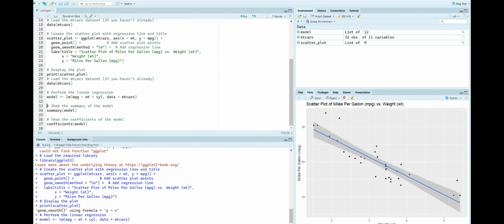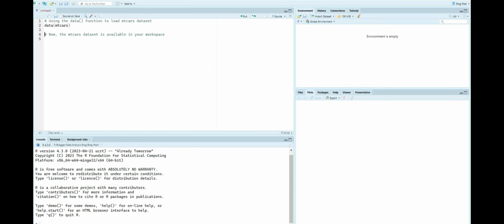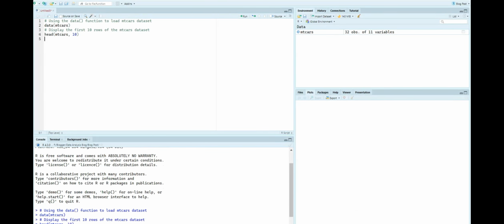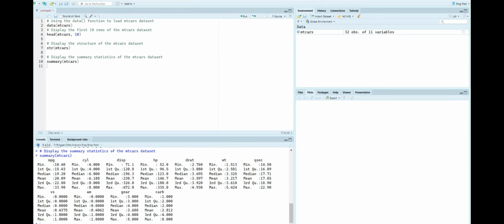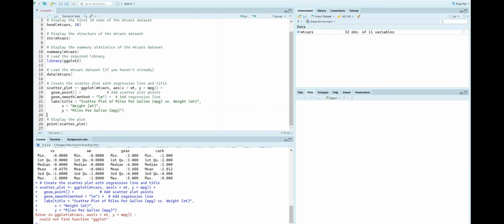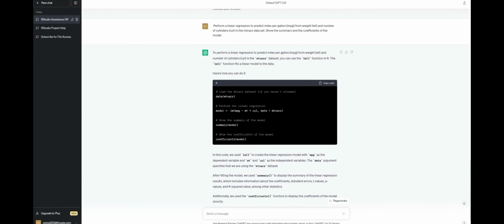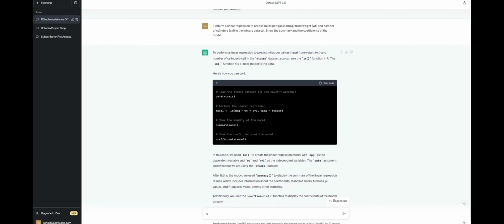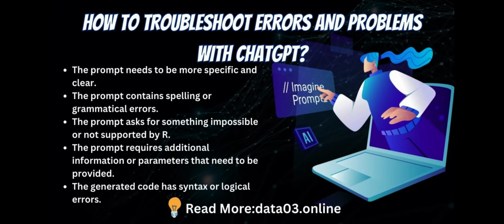How to Use ChatGPT for Data Analysis in R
Our video tutorials cover a wide range of topics, including RStudio download and installation, exploring the features and functionalities of RStudio software, and utilizing it for efficient data analysis. We also delve into statistics, discussing concepts like descriptive research, descriptive and inferential statistics, and the application of statistics in various fields.
# Key  points

🌟 ChatGPT is a machine learning program that can create R code from prompts in plain English.
🌟 You can use ChatGPT to automate data analysis tasks in R, such as importing data, cleaning data, visualizing data, and performing statistical tests.
🌟 To use ChatGPT, write a prompt specifying the data analysis task you want to perform, and provide some context or examples.
🌟 ChatGPT will generate R code you can copy and paste into your RStudio or R console.
🌟 Suppose the generated code does not work or produces an error. In that case, you can use ChatGPT to troubleshoot the problem by asking questions or requesting explanations.

Whether you want to enhance your statistical knowledge, improve your data analysis skills, or explore the vast world of data science, our channel supports you. Join us on this exciting journey as we unravel the intricacies of data analysis and empower you to make informed decisions based on data-driven insights.